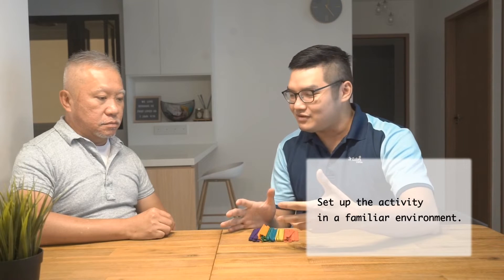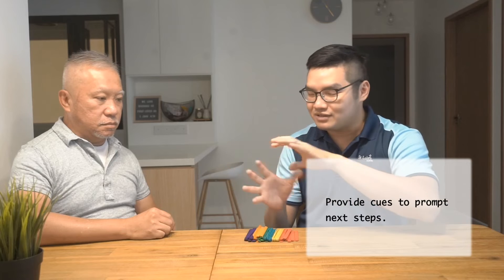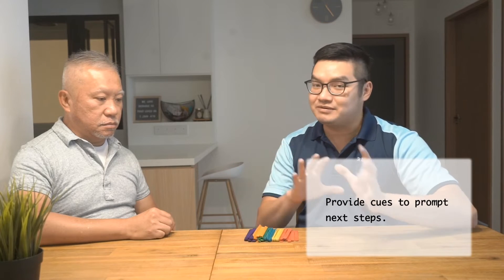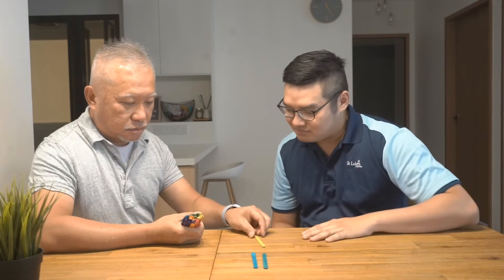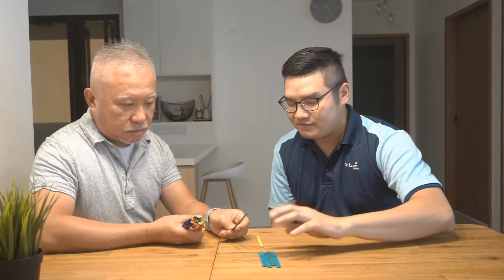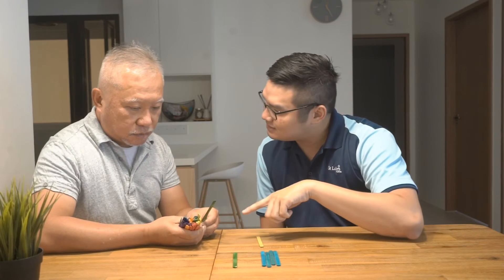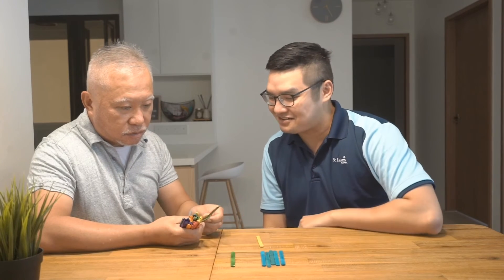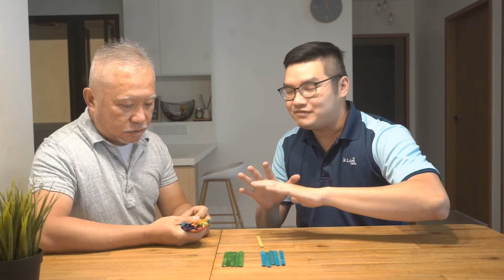Coloured sticks (moderate )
Learn how to use coloured stickes to engage persons with mild to moderate dementia